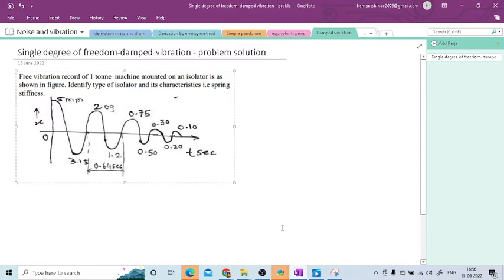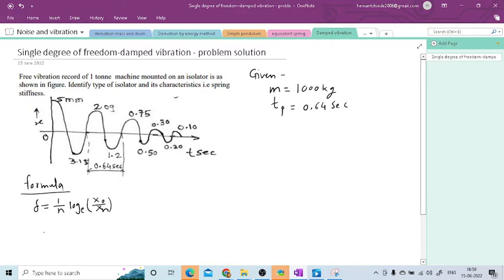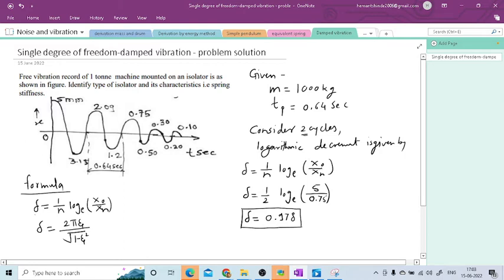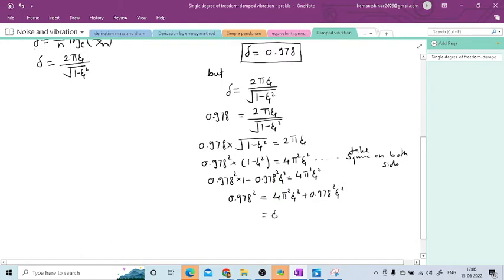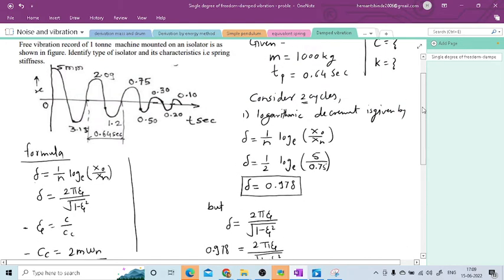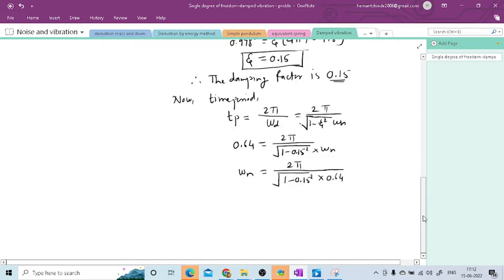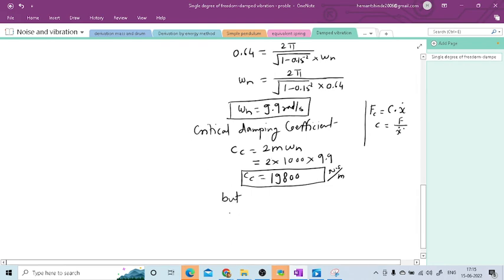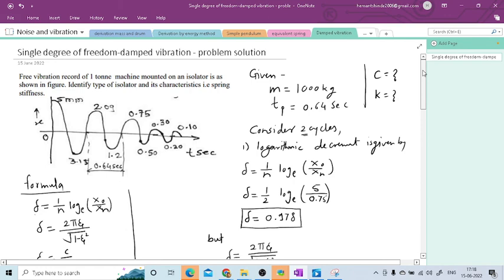noise and vibration: damped vibration: logarithmic decrement problem solution 1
Solve the given one degree of freedom damped vibration problem on logarithmic decrement to determine the characteristics of given system.